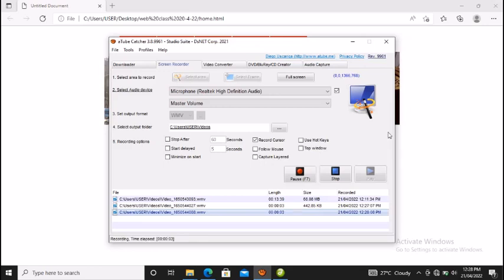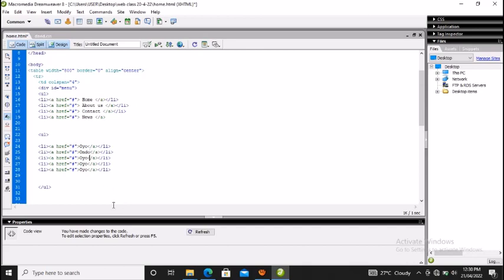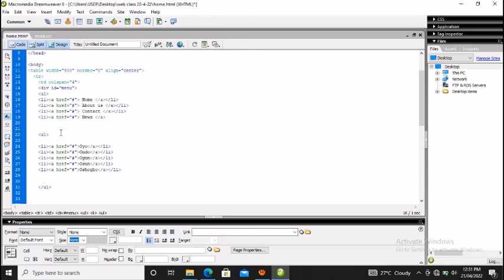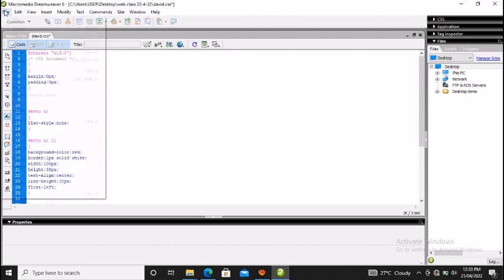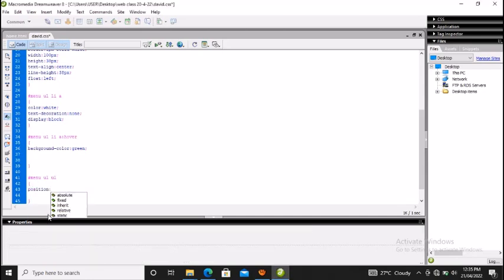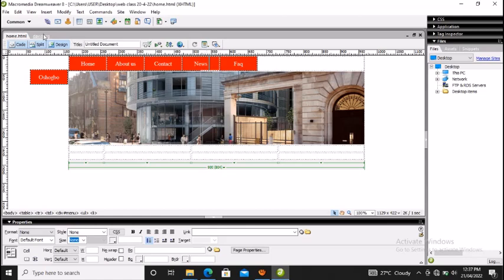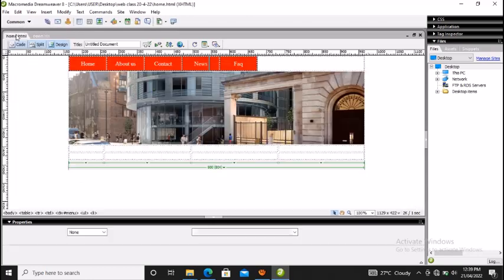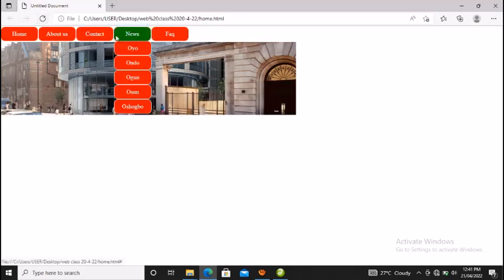Building a website HTML CSS Tutorial- lesson 3